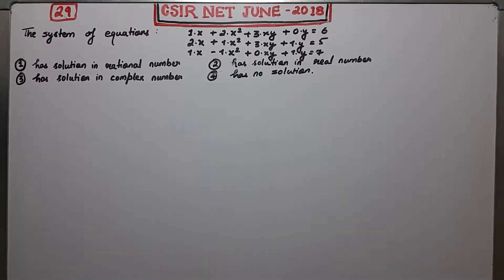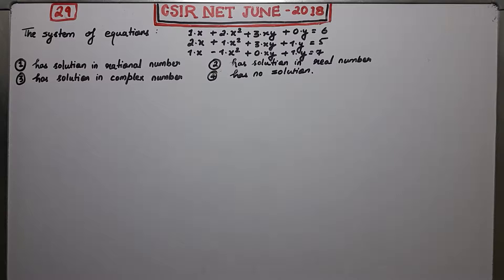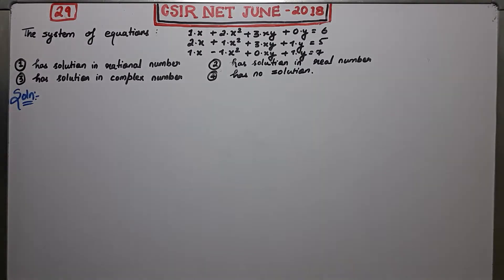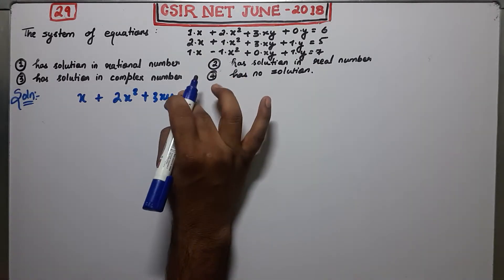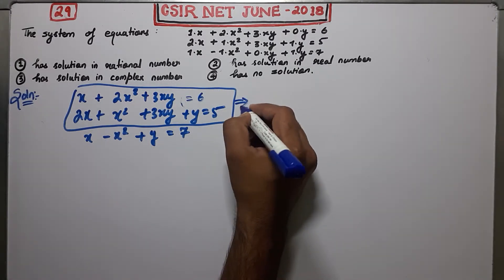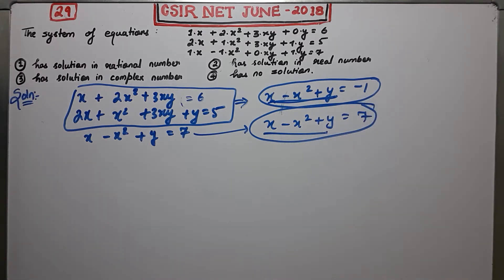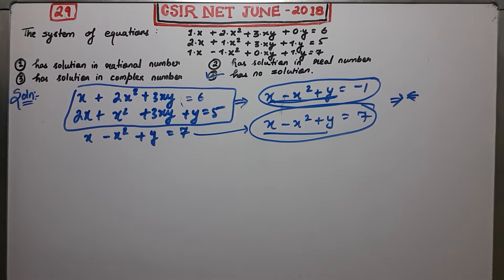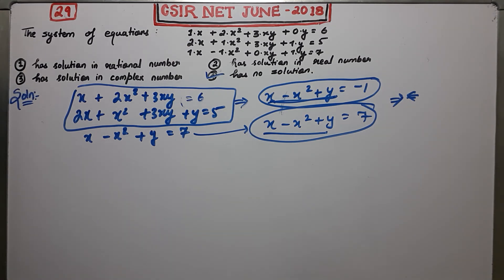Solution of System in Rational CSIR NET JUNE 2018 Question 29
Question 29
LINEAR ALGEBRA
Why us

Question Paper
2021, 2020, June 2018 and 2017

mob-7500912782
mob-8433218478